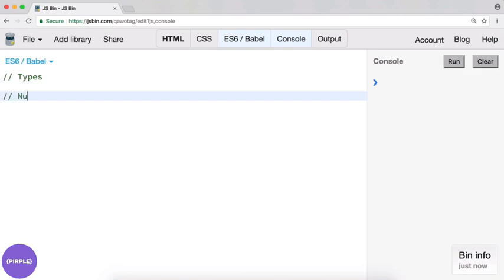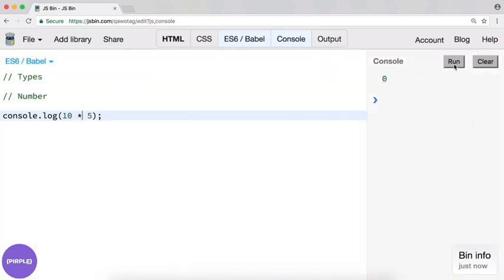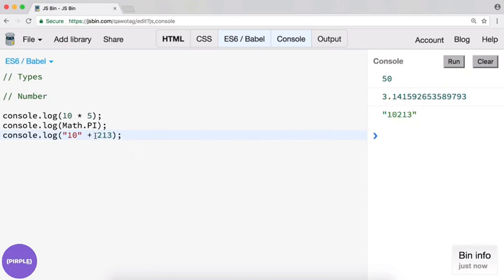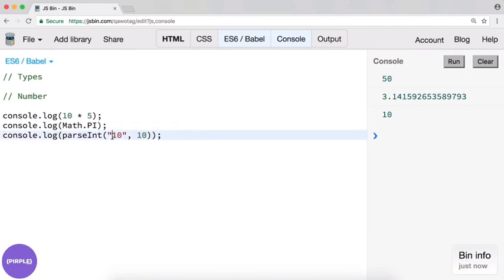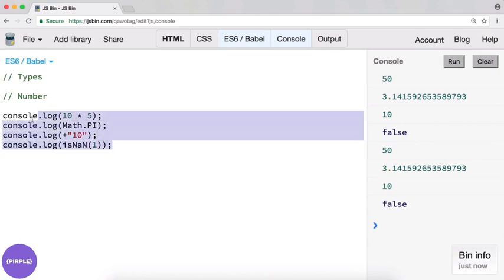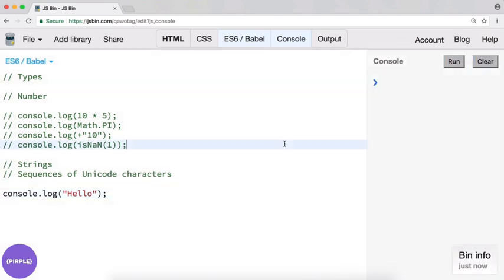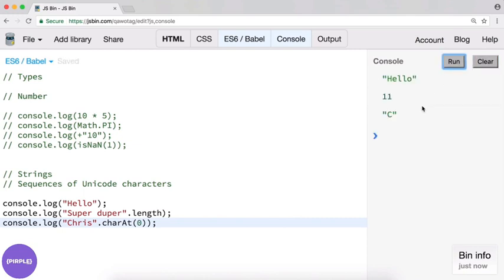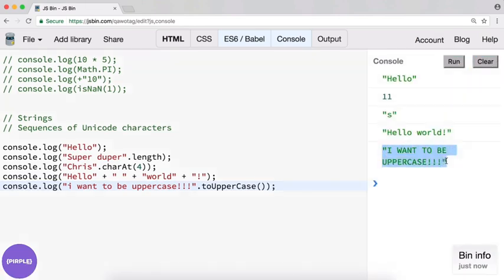2 - Learn JavaScript (Numbers and Strings)